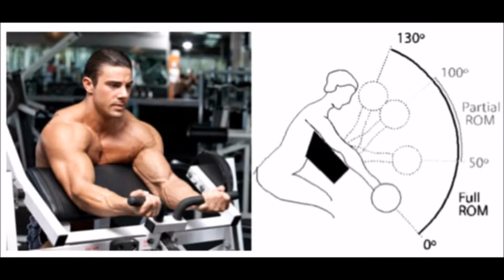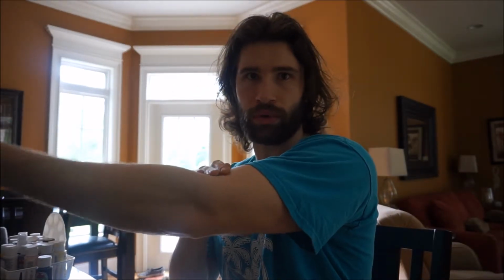Full Range Of Motion Vs Partial Reps For Building Muscle And Strength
Snap Chat: Kyle_Gainey